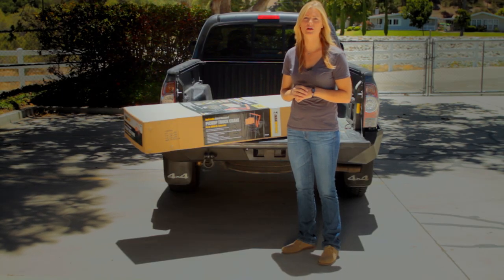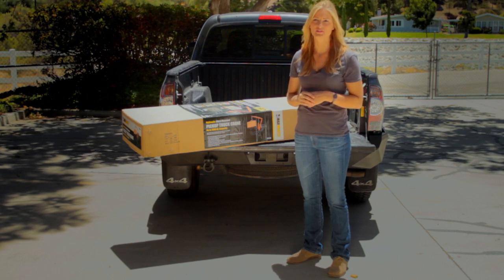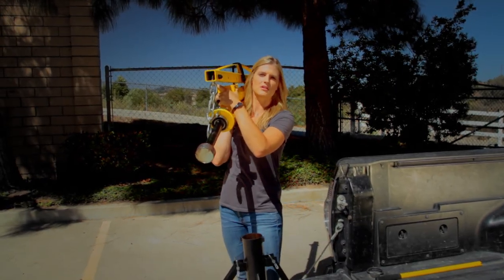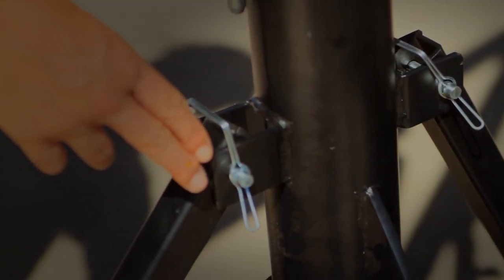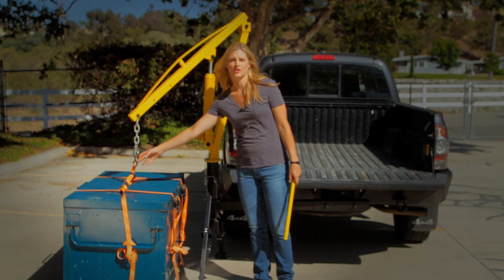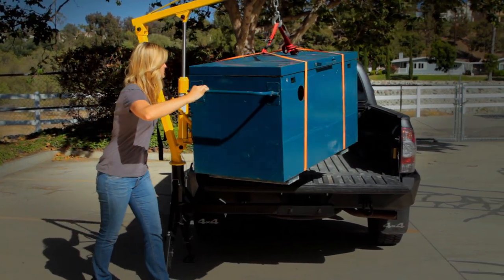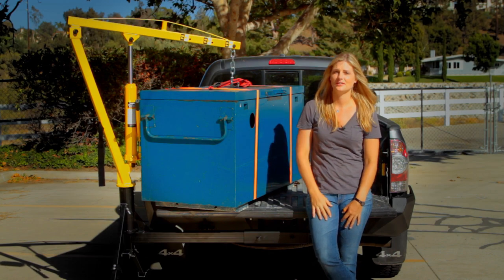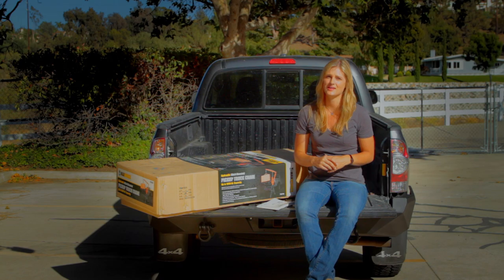MaxxHaul 70238 Hydraulic Hitch Crane - 1000 lbs. Capacity